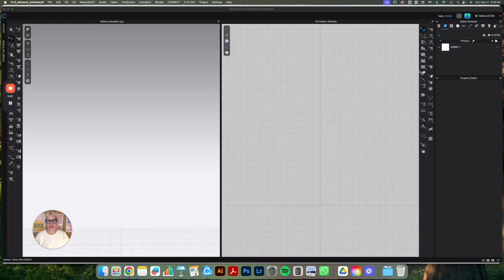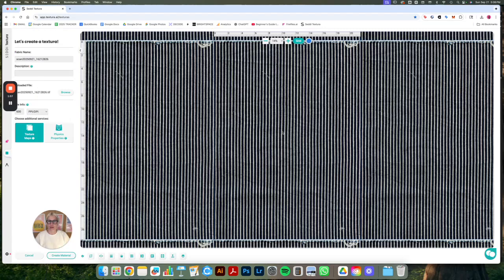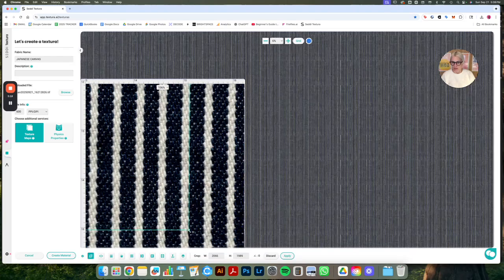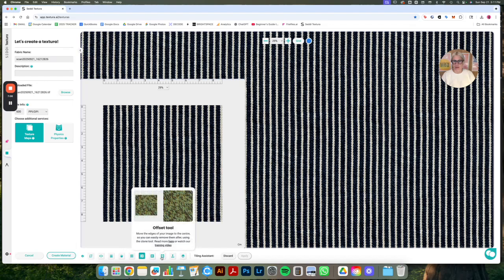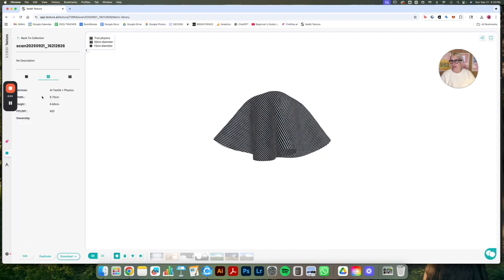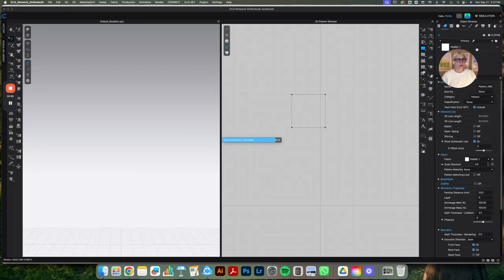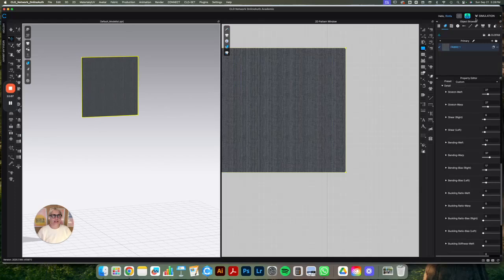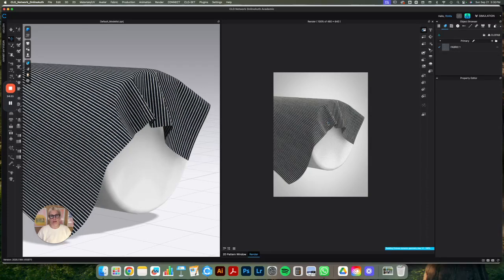Creating a Repeat Pattern for Fabric Using Seddi Textura and Clo3D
In this video, I demonstrate how to create a repeat pattern for fabric using a scanned image in SETI Textura. I walk you through the process of cropping, aligning, and adjusting the fabric image to ensure a high-quality repeat. I also explain how to input physical properties of the fabric, like weight and material type, before saving and downloading the final product. I encourage you to scan your fabric carefully and utilize the tools effectively for the best results. Please follow along and try creating your own fabric pattern!

00:00 Introduction to Repeat Patterns
03:37 Aligning and Adjusting Pattern
07:20 Setting Physical Properties
10:00 Downloading Fabric Textures